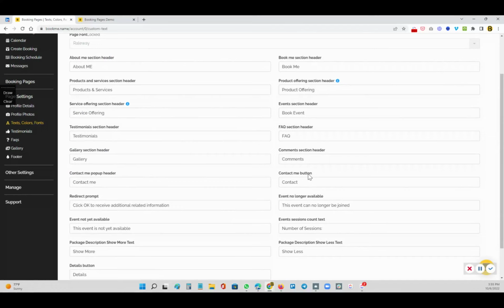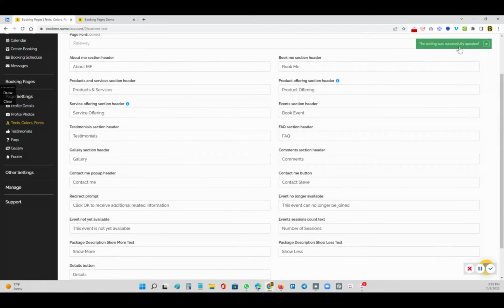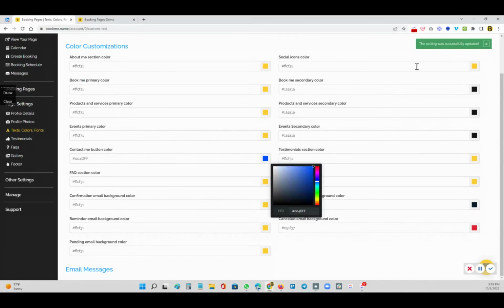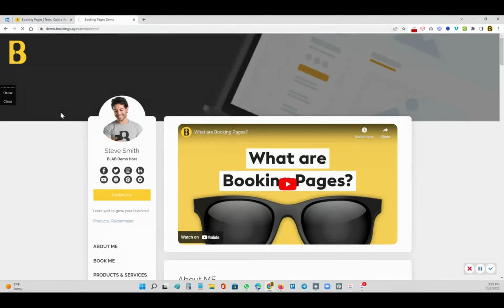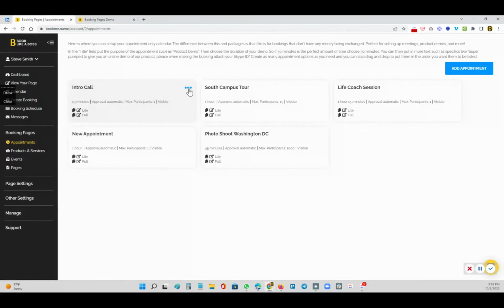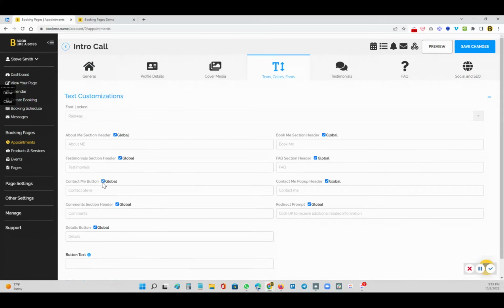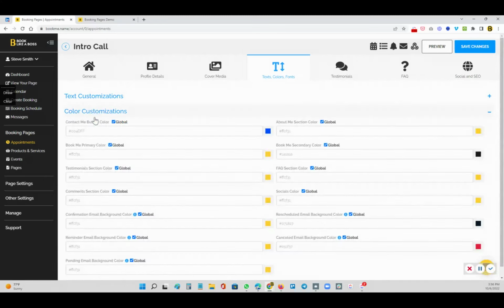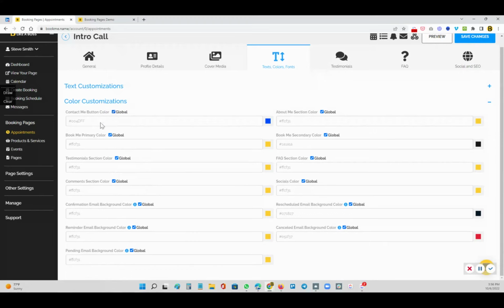How to change the appearance and text of your "Book Me" button | BLAB Tutorial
If you're wanting to modify the apperance and text of your Book Me button, here's how to do it.